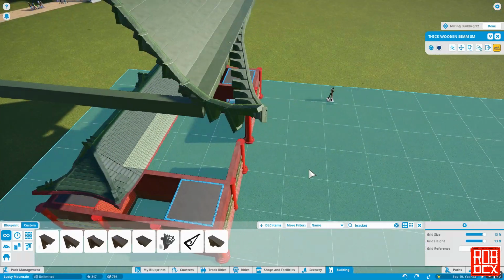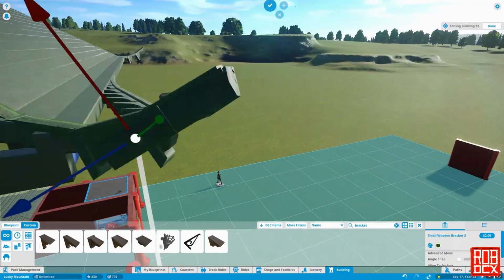Planet Coaster | Lucky Mountain 幸福山 | Pt 4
Welcome to the episode four of my Let’s Play Planet Coaster build of Lucky Mountain. Inspired by my love for Asian architecture and art, this small park area will feature a flat ride, a suspended coaster, and architecture based on the Tengwang Pavilion in Nanchang, China This will be a highly detailed build, so expect the series to move along slowly.

In this episode, we finally start work on an actual building – a food court to be precise. Since the building is situated in the entrance area and will be nestled in the woods, the goal is to make something that looks good but isn’t so grand that it overpowers the later standout structures in the park.

Dedicated to my friend Sun Qi.